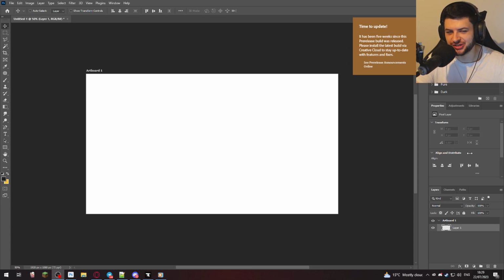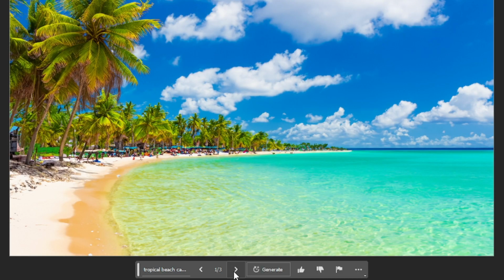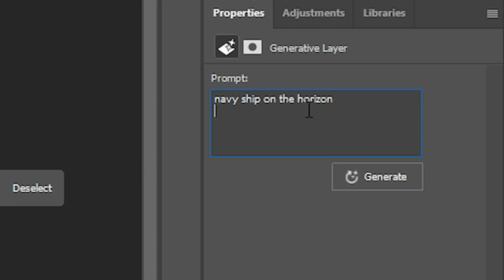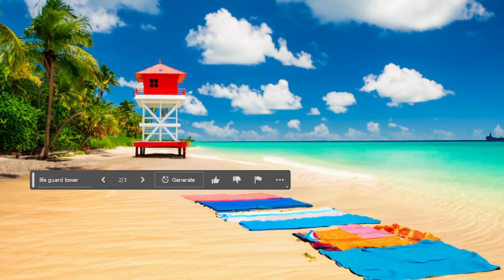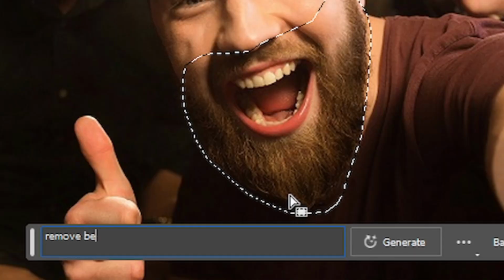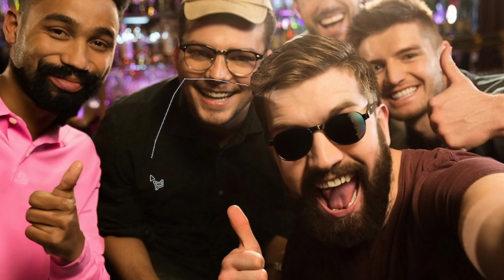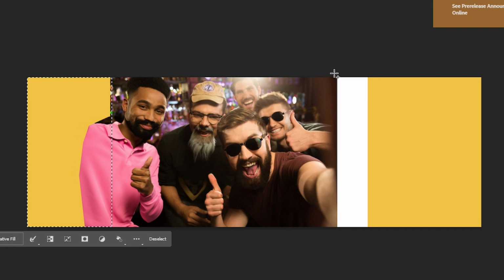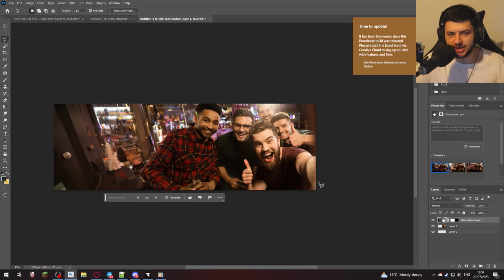How to Use Photoshop AI Generative Fill (Tutorial)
🤑 Learn How to Make $1K Per Day with Dropshipping 🤑 🤑 Learn How to Make $1K Per Day with Dropshipping 🚀 Start YOUR YouTuber Career! Join my 'Creator Central' community and get my BONUS YouTube strategy Book FREE. Start here ➡️

🔥 Unleash your creativity like never before! In this eye-opening tutorial, we are exploring the phenomenal Photoshop AI Generative Fill that will change your digital artistry game forever! 💻🎨

🎥 MAKE VIDEOS LIKE ME WITH MY YOUTUBE SETUP

Welcome to this step-by-step tutorial on how to use Photoshop AI Generative Fill, one of Adobe Photoshop's exciting new features released in 2023! This game-changing technology, fondly referred to as Adobe Firefly, uses Artificial Intelligence (AI) to fill your canvas with breathtaking and unique textures and patterns, taking your design work to the next level.

Whether you're a seasoned pro or a newbie in Adobe Photoshop, this video will guide you through every step of using the Generative Fill feature. I'll be showcasing in detail how to navigate this incredible tool and optimize its power to create stunning, professional-grade digital art. So if you've ever wanted to learn how to remove anything in Photoshop and fill it with AI-generated content, this is your chance!

Don't forget to stay till the end for a detailed walkthrough of the Photoshop Beta version, showcasing the pioneering Generative AI capabilities of Adobe's Photoshop 2023 release. By the end of this tutorial, you'll be a whizz at using the Photoshop AI Generative Fill and Adobe Firefly AI, making you a valuable asset in this rapidly evolving digital world.

►Credits